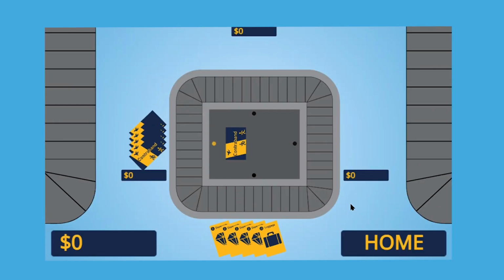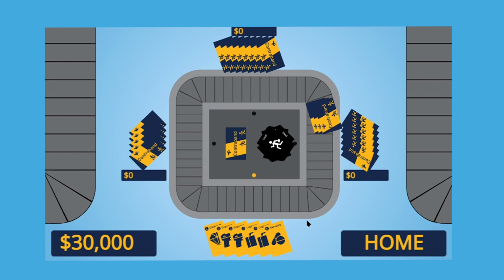How To Create Your Own Card Game Part 3: The Artwork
The online version of my game is free to play